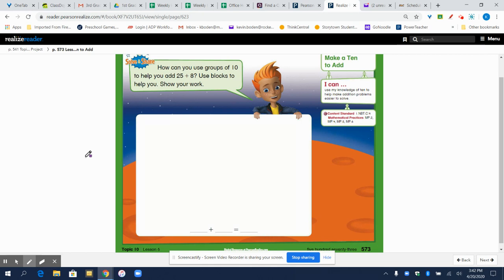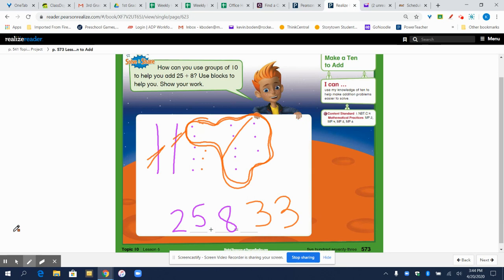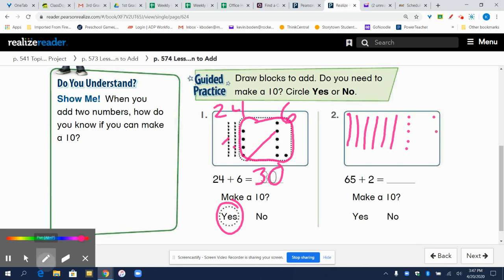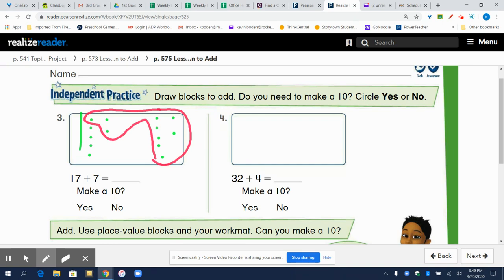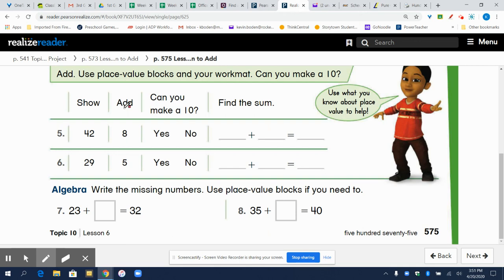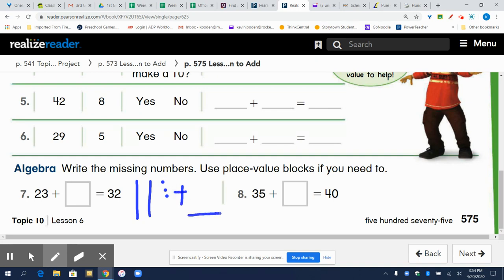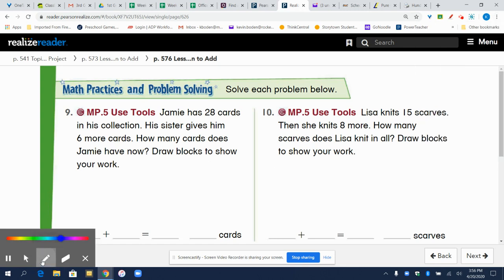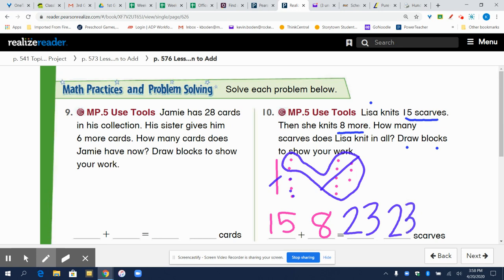Math Lesson 10-6 Make a Ten to add to 99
Math Lesson 10-6 Make a Ten to add to 99 with Mr. Boden. Let us know if you need any help, we're here for you.